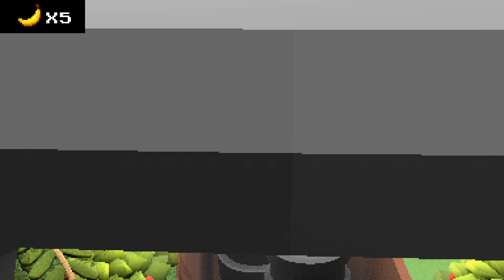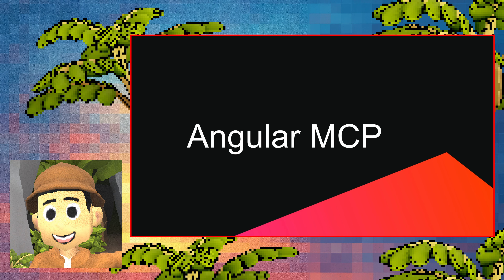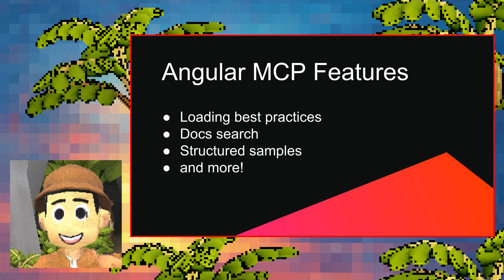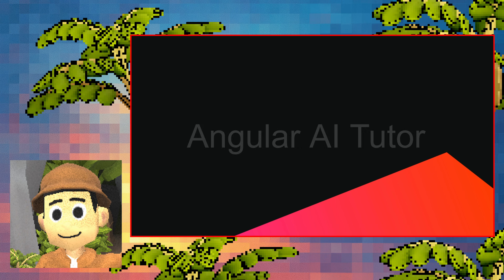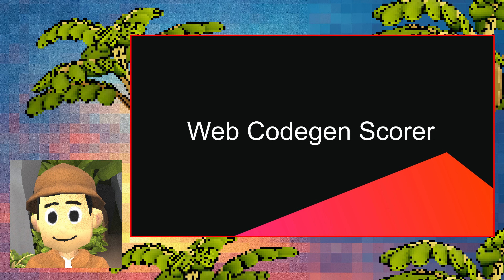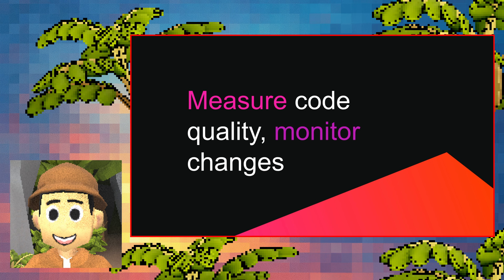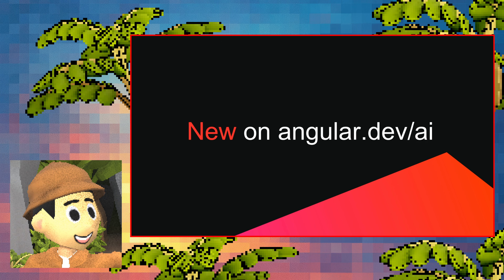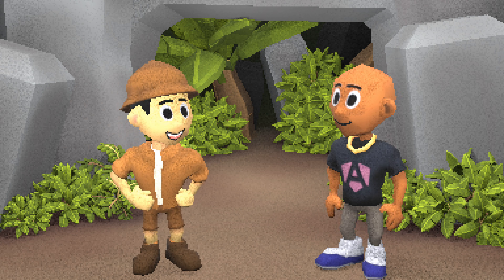What's new in Angular AI | Angular v21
The v21 release is here, and your Angular adventure is about to get a major power-up. Join Devin Chasanoff as he hands over the keys to the new tools and resources for working with Angular and AI.

In this announcement video, we break down the most important features of Angular v21 to give you an edge:

- Angular MCP Server: Now stable in v21, this server comes with built-in tools that help LLMs write high-quality, modern Angular code. It includes an experimental codebase modernization tool, stable zoneless migration, and an AI-powered Angular tutor.

- Code Webgen Scorer: The new open-sourced tool for evaluating and scoring the quality of AI-generated web code, helping you make evidence-based decisions regardless of your web framework.

- Angular Extension for Gemini CLI: A pre-packaged plugin that makes accessing all these resources even easier right out of the gate.

Ready to start your adventure?

Get started with the Angular MCP server: `ng mcp`
Explore new design patterns and recipes on the Angular AI portal

Presenter: Devin Chasanoff